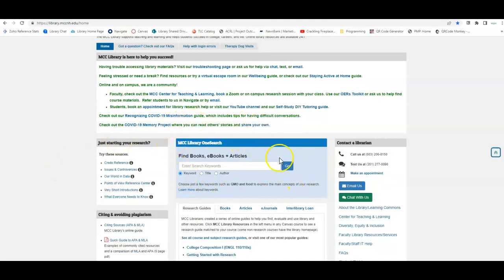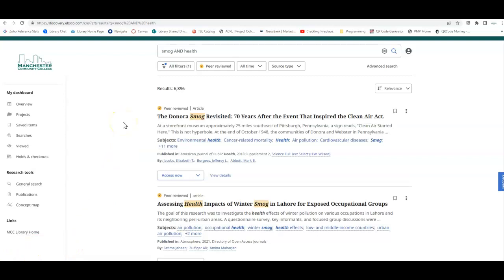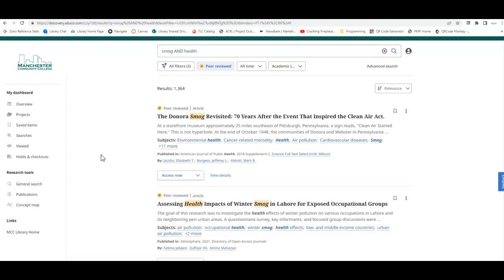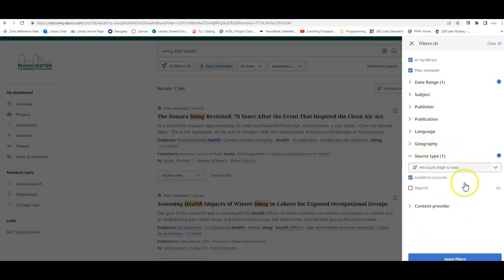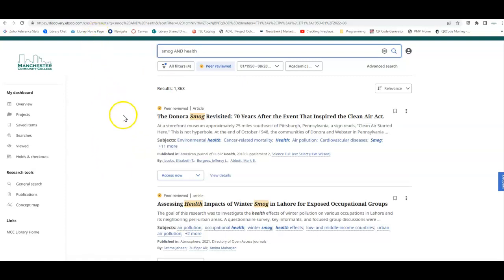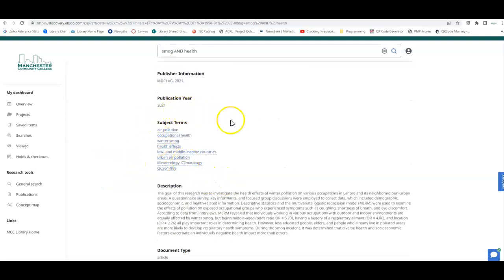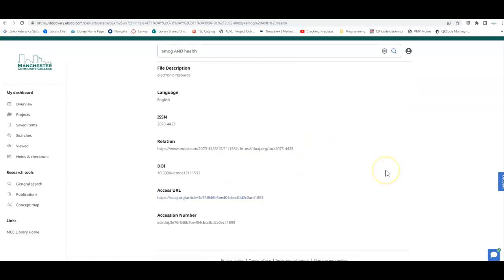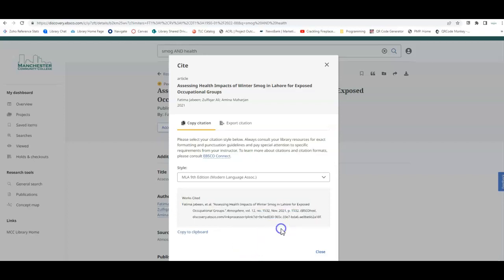Searching the Library Databases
A brief overview of how to find articles with MCC OneSearch and how to narrow search results using filters.